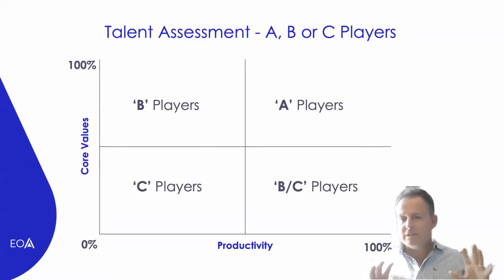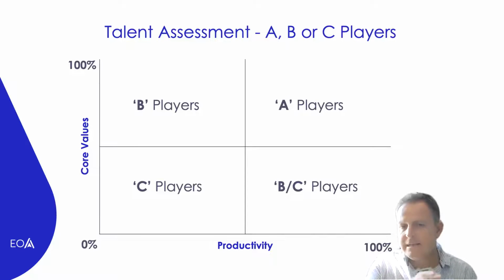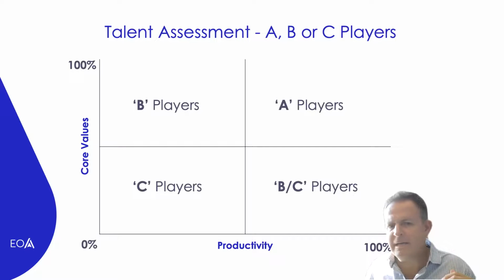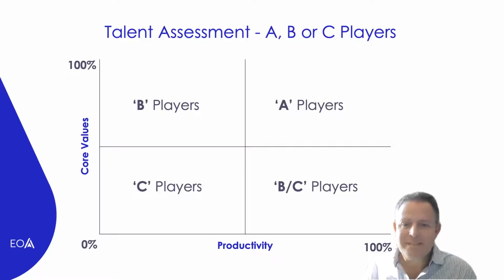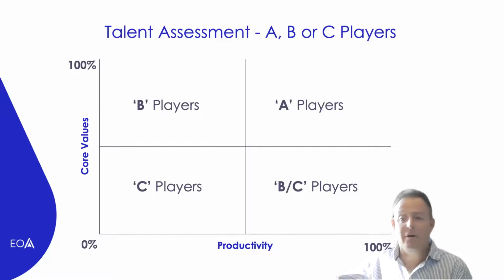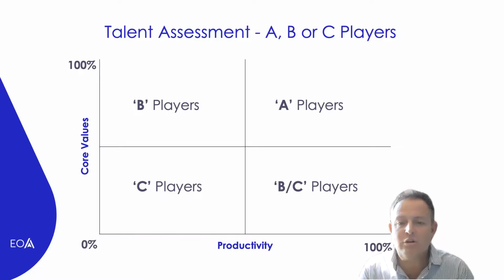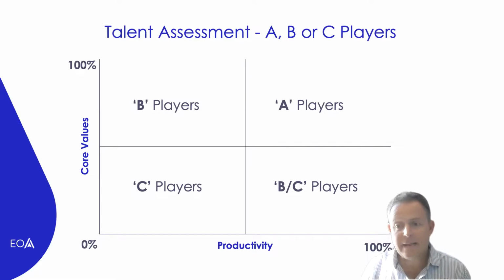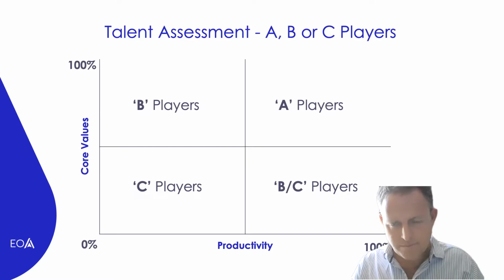Talent Assessment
Do you review your team members on a regular basis to assess whether they are living the core values and if they are productive in the roles they have?